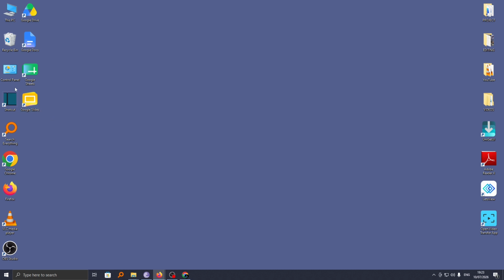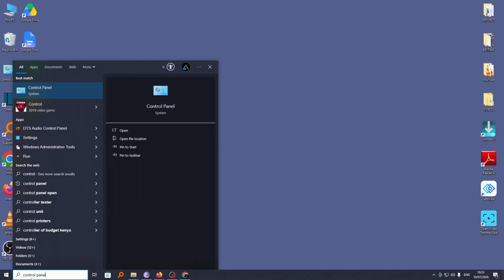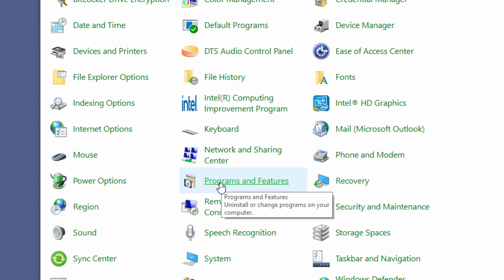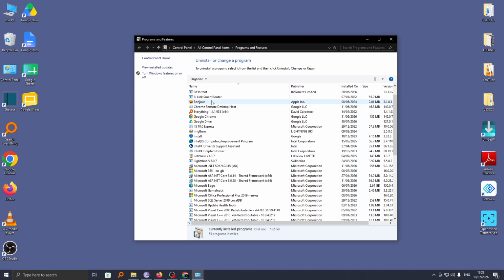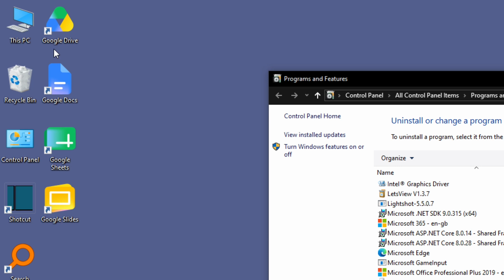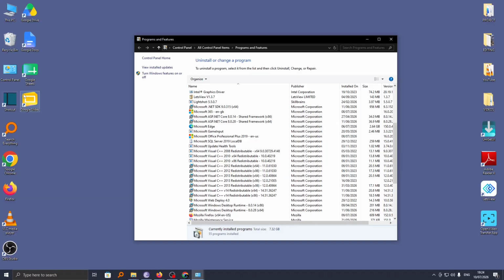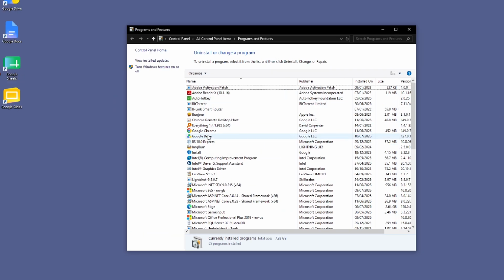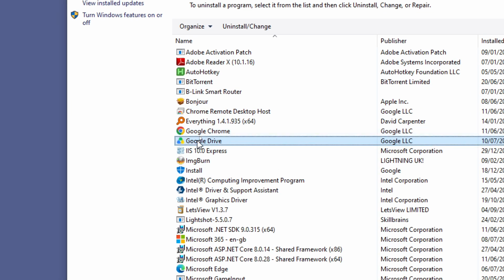How To Uninstall Google Slides Program From our Windows PC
In this video, you'll learn how to uninstall the Google Slides program from your Windows PC quickly and easily. Whether you've installed Google Slides as a desktop app (PWA), no longer use it, or want to reinstall it to fix an issue, this step-by-step guide will show you how to completely remove it from your Windows computer.

📌 What you'll learn:

How to uninstall the Google Slides app on Windows
How to remove Google Slides from your browser's installed apps
How to uninstall it using Windows Settings (if applicable)
How to remove shortcuts and leftover app files
Tips for reinstalling Google Slides if you need it again later

Follow this simple tutorial to safely uninstall Google Slides from your Windows PC in just a few minutes.